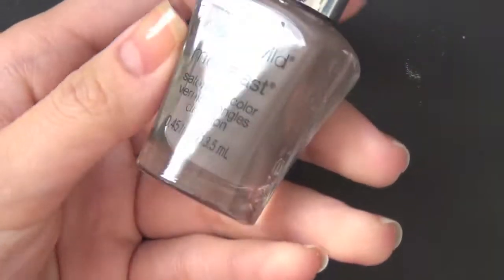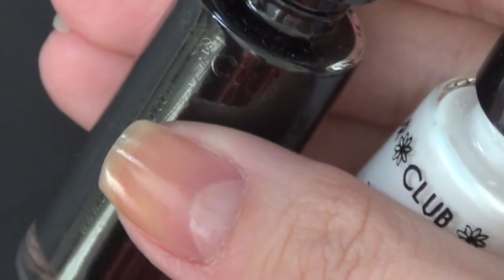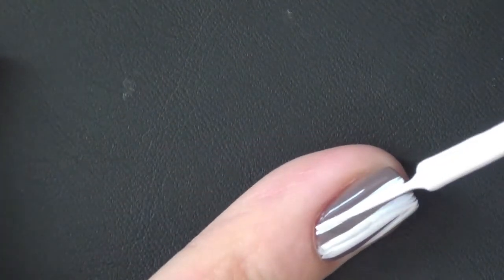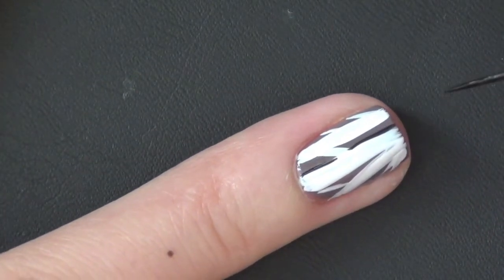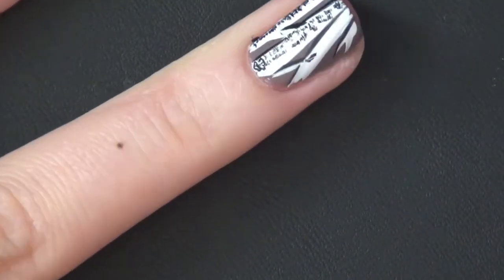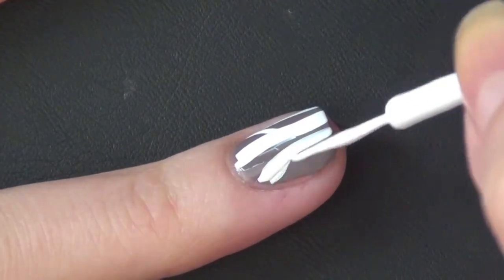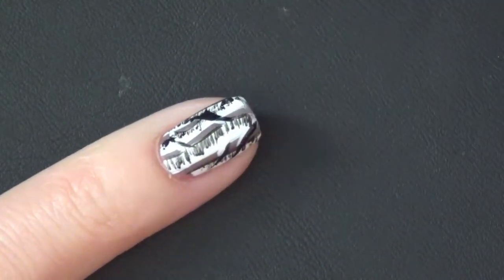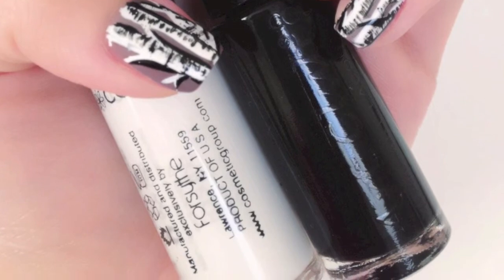Birch Tree Manicure - Natalie's Creations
Love the pattern of the birch trees. I tried putting it on my nails as you can see here! Hope you enjoy watching the tutorial!